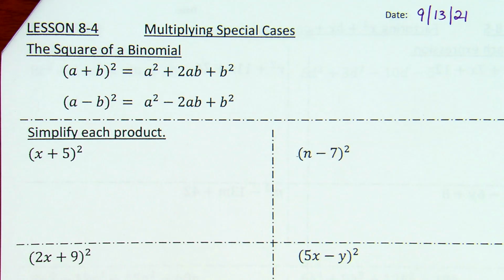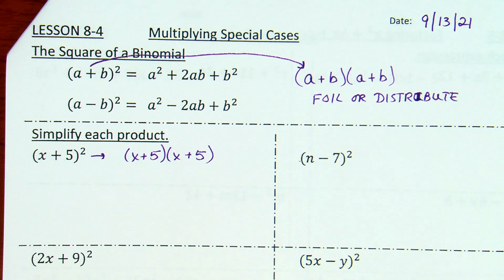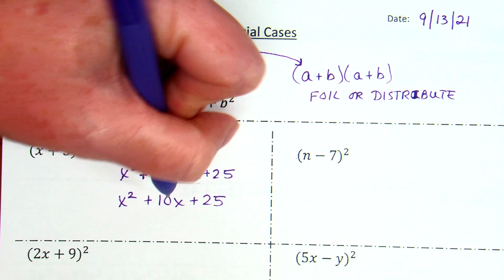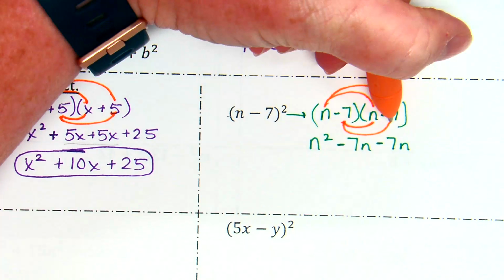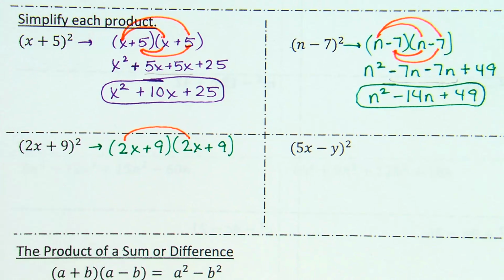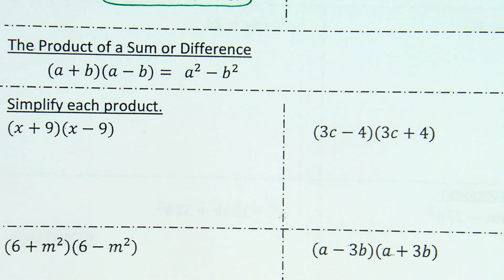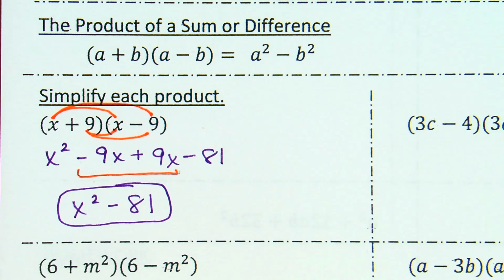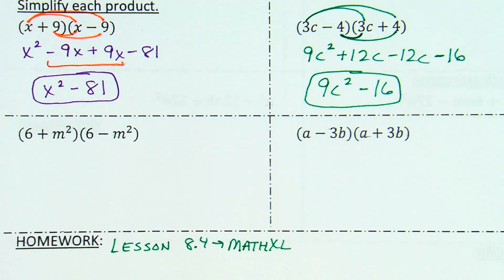Lesson 8 4